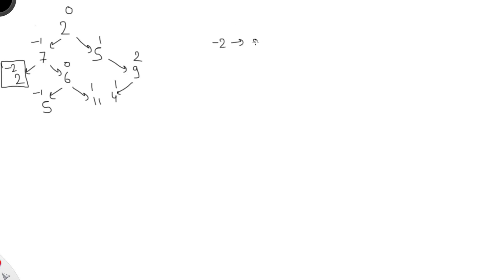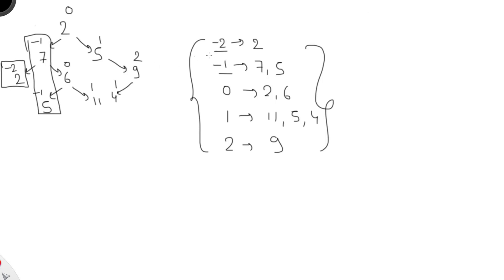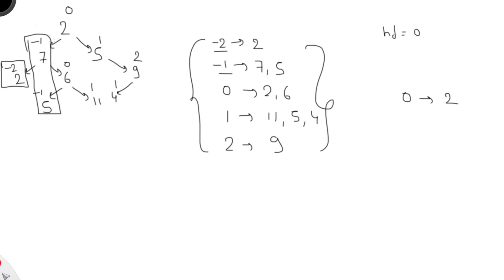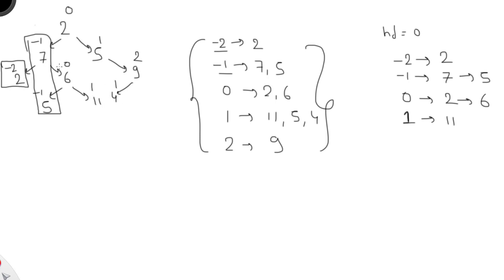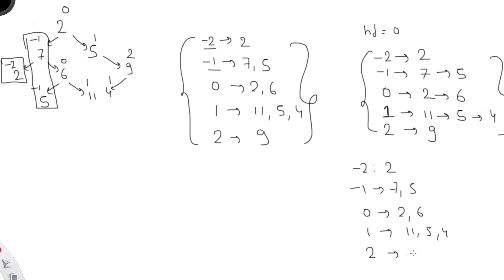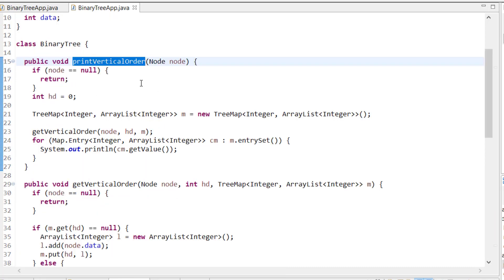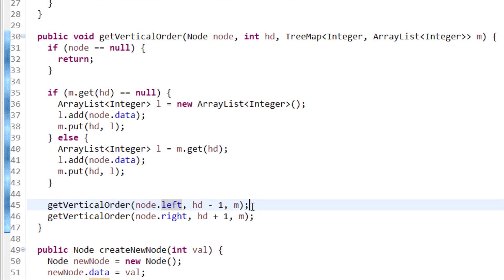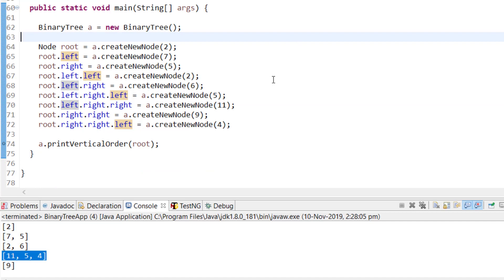Binary Tree in Java - 26: Print Vertical Order of Binary Tree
Solution:
- We'll take a map, where key will be vertical height,
- Vertical height of root will be 0
- As we're going left, vertical height will be decreased by 1 & if we're going right, it'll be increased by 1
- If map doesn't have that key height value, initialize a list & put value into it, if key already present just put value in list
- At last, print complete map values

This Problem is synonym of following problems:

How to get min value in Binary Search tree,